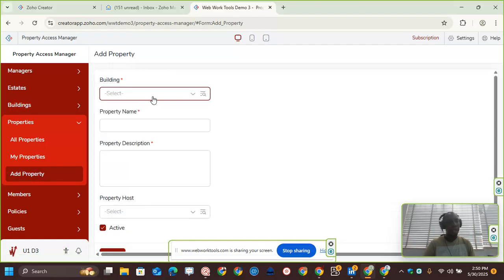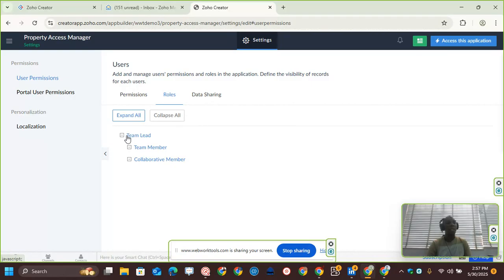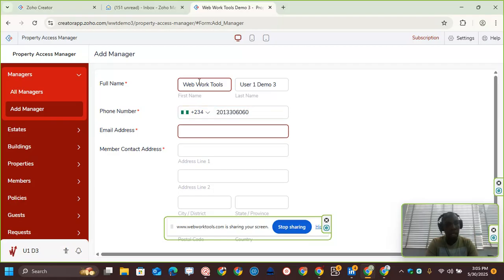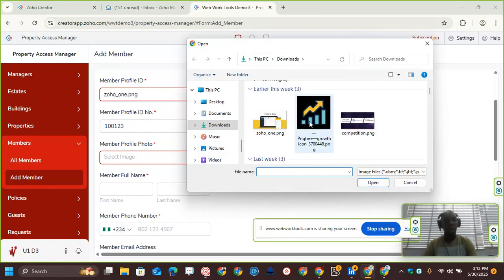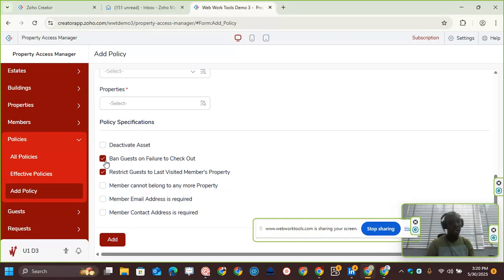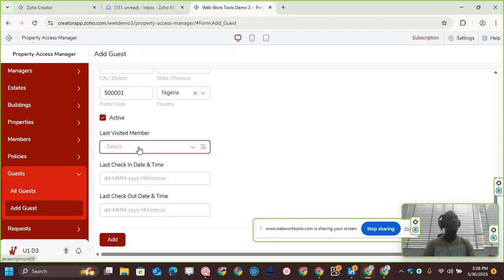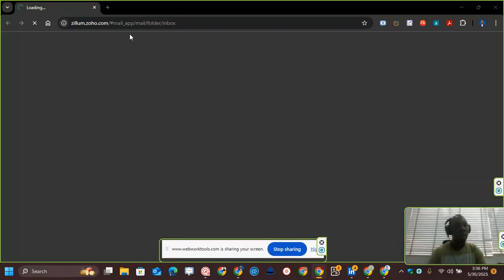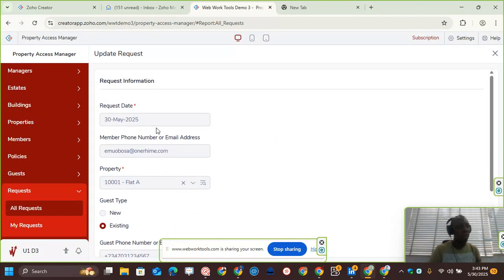Property Access Manager (Detailed Walkthrough)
Here is a walkthrough (detailed overview) on the Property Access Manager we developed for managing access control and security for estates.

This product was developed by Web Work Tools Limited but for the purpose of supporting Real Estate Management Companies who choose to use Zoho Products for their growth.

Watch this video to help you understand how this product can help to manage security in your estate in a more effective digital way.

To get started with this product, please and choose Get Help from Us.

We would reach out with support for next steps. Thank you!